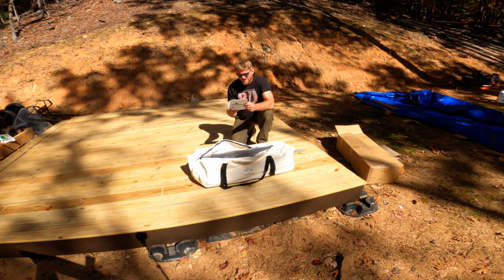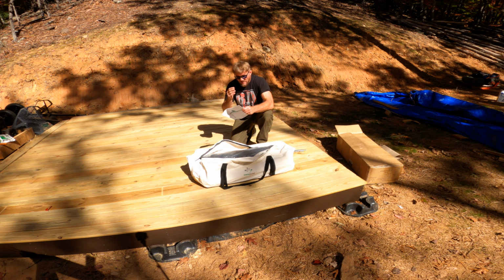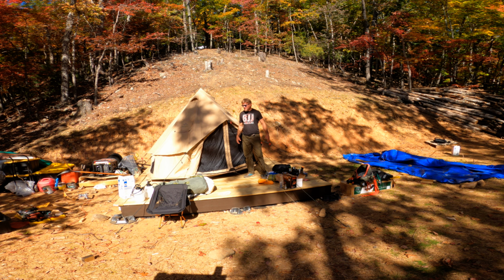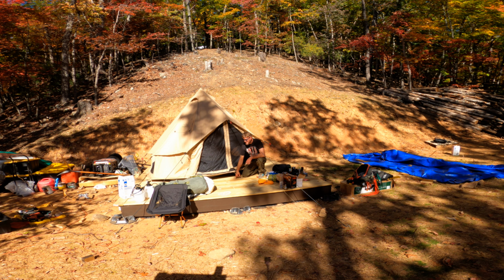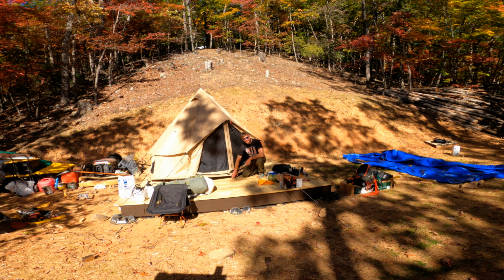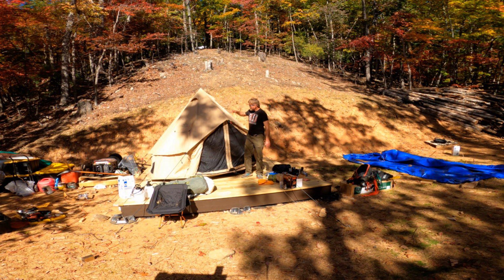My 1st White Duck Canvas Bell Tent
Setting up my 1st white duck, canvas, regatta, bell tent